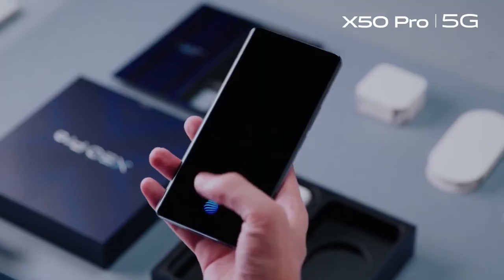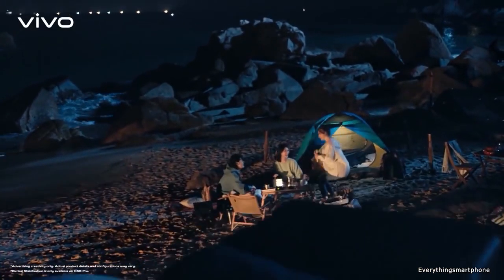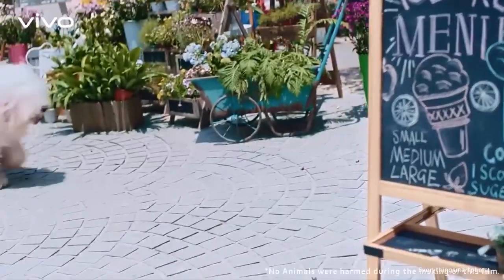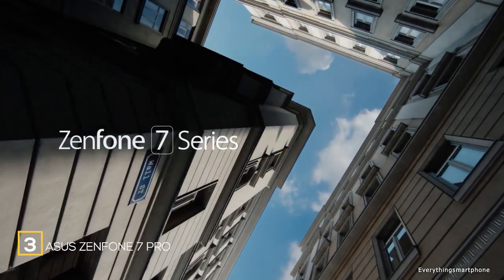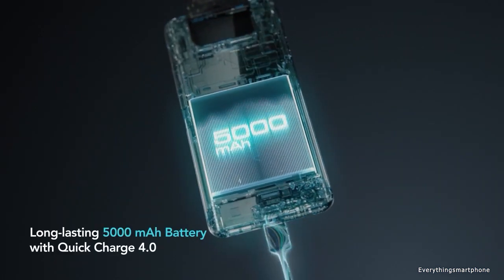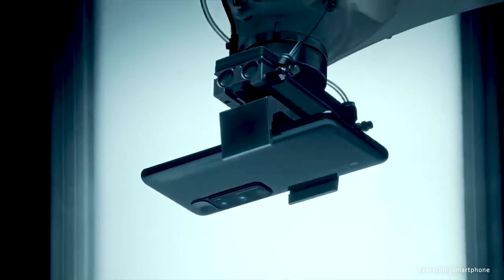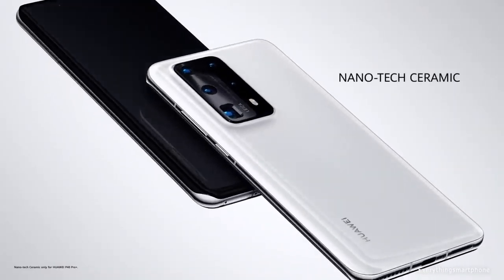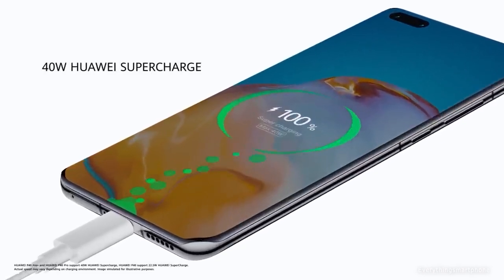Top 5 Chinese Smarthones of 2020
Chinese phone’s are meant to be cheap yet very effective with the result.That is why people love these phones since they have great features but budget price range. So here are the top 10 best new chinese phones of 2020.

1.Huawei P40 Pro+

2.Xiaomi Mi 10 Ultra

3.Asus Zenfone 7 Pro

4.OnePlus 8 Pro